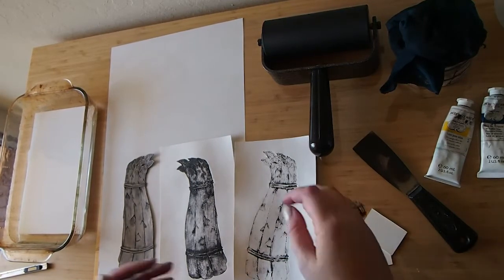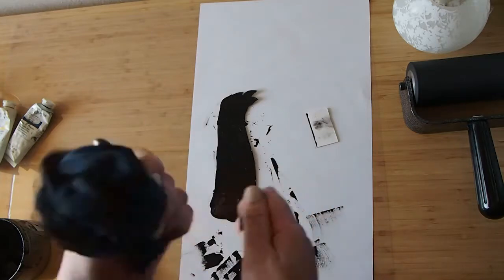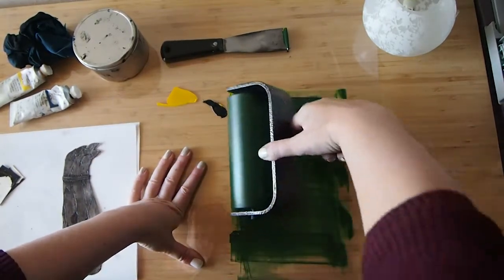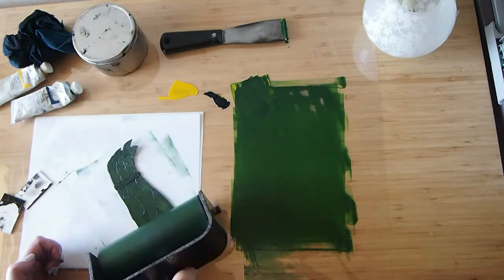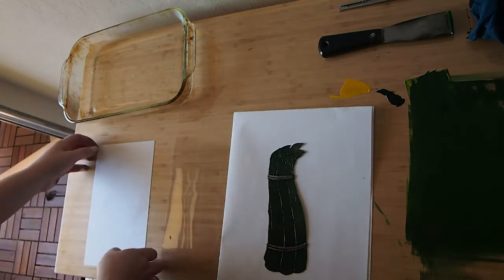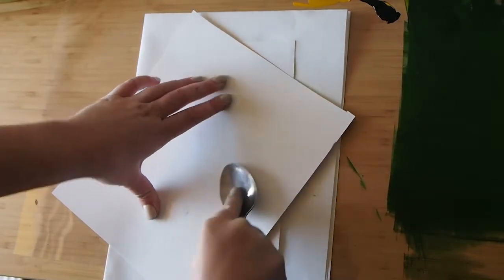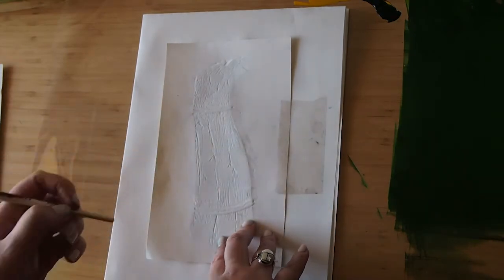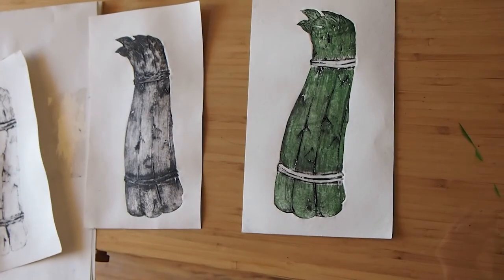Color Surface roll on an Intaglio Collagraph Plate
You can see me wipe and hand print my paper collagraph but in 2 colors instead of one.